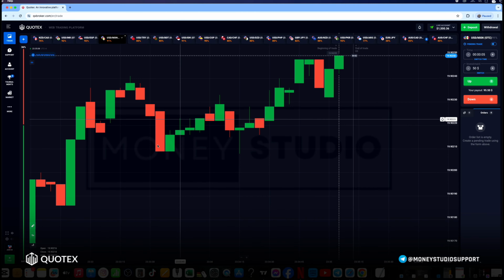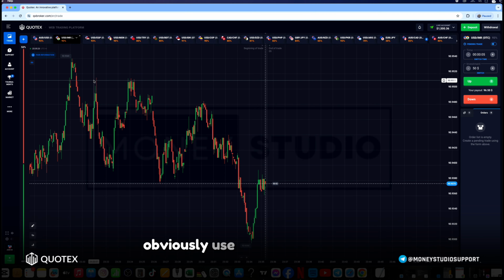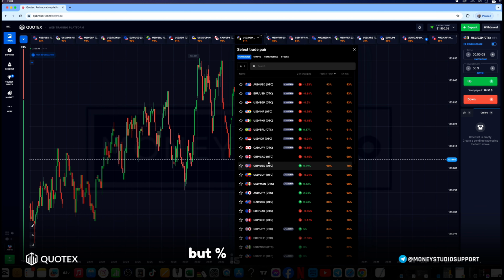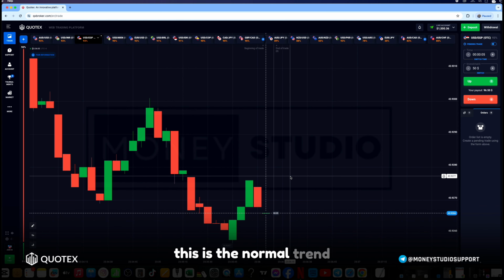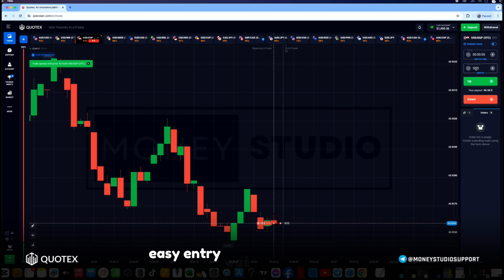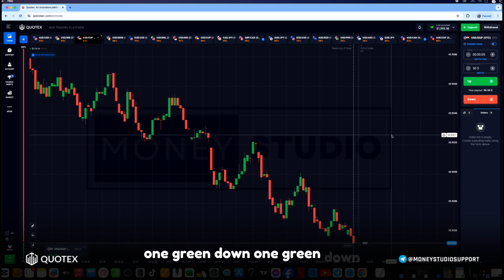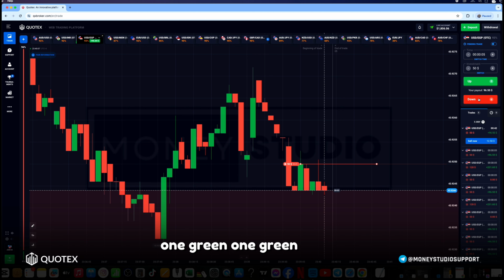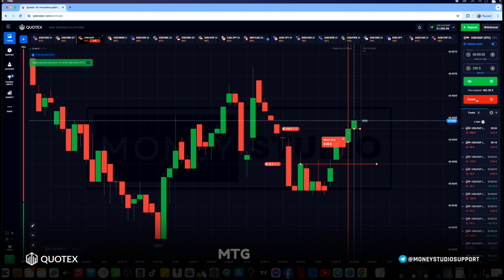MY SECRET 5s SCALPING STRATEGY 2 | $1M SERIES | DAY 02 | QUOTEX | BINOLLA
⚫️For "50% Bonus" Use This Code🔰
         '' MoneyStudio ''

{MS OWNER}

entertainment purposes only. I'm just showing you guys how I invest and trade, but remember, investing of any kind involves risk. Your investments are solely your responsibility and not mine. While trading can bring serious gains, it can also bring serious losses! So make sure you do your own research to fully understand the market before diving in. The possibility exists that you could sustain a loss of some or all of your initial investment and therefore should not invest money that you can't afford to lose. The fluctuation of the market can work for you or against you. You should carefully consider your investment objectives and experience before deciding to trade in the market. Again, what you invest in is solely your responsibility.